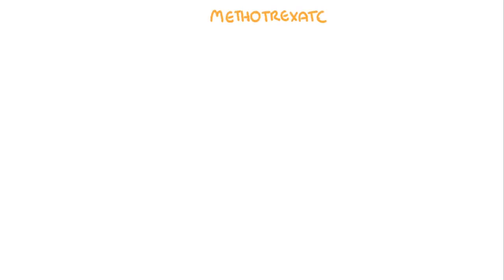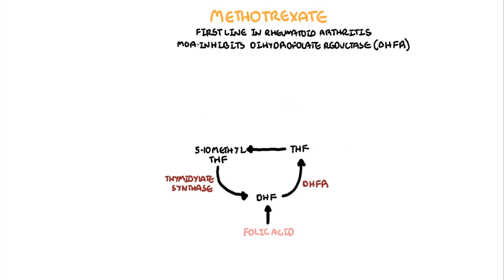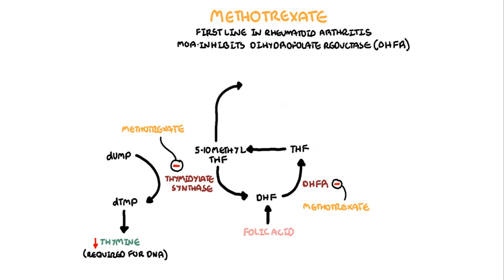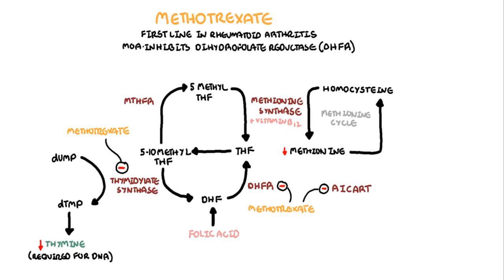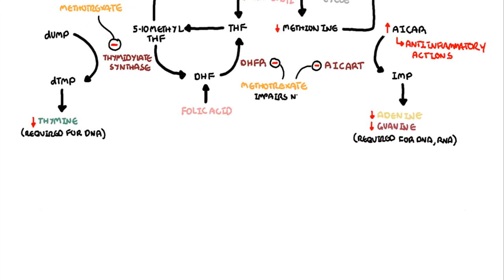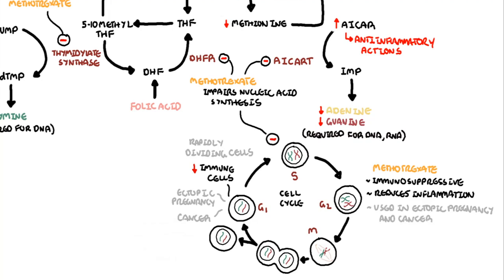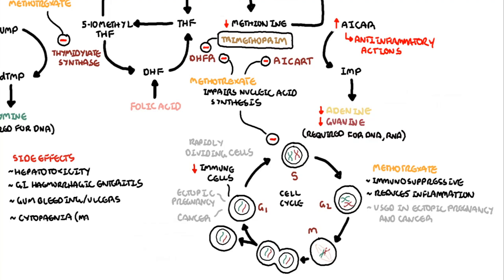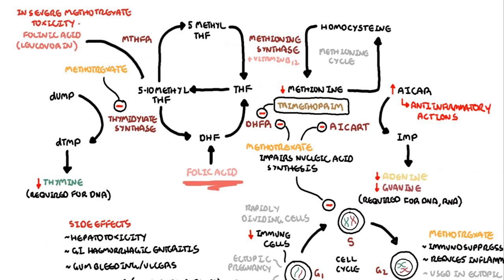Methotrexate Pharmacology DMARD, mechanism of action, side effects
BY ARMANDO HASUDUGAN